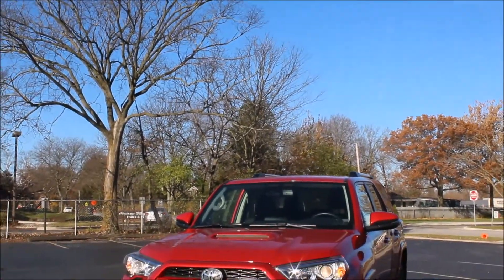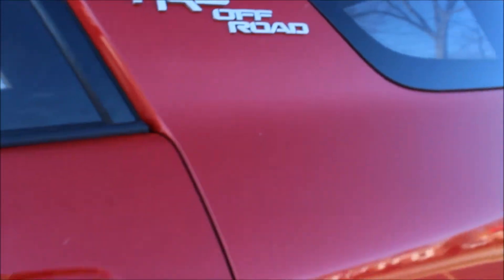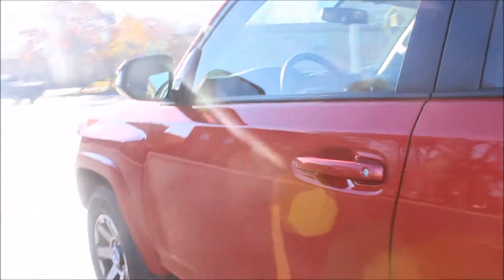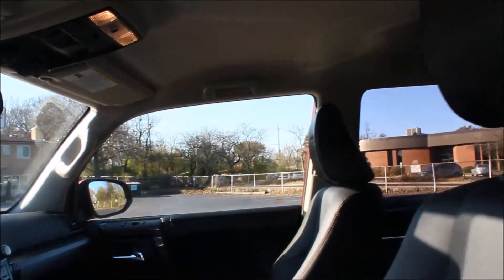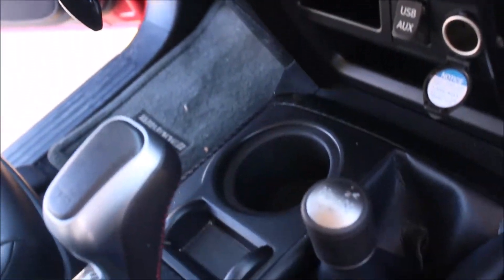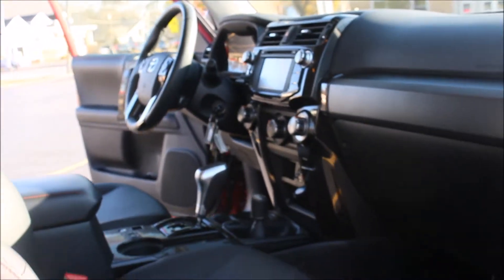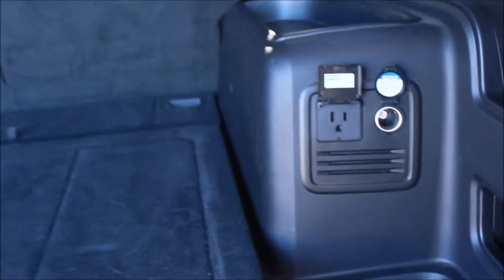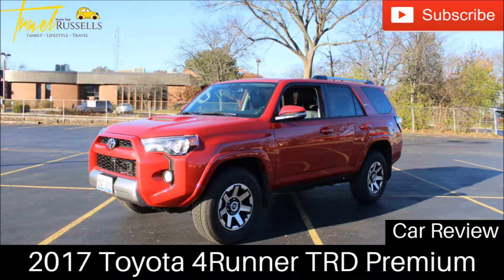2017 Toyota 4 Runner TRD-Off Road Premium Review